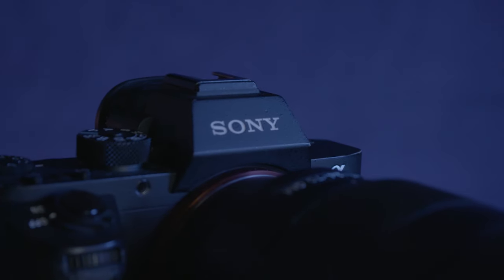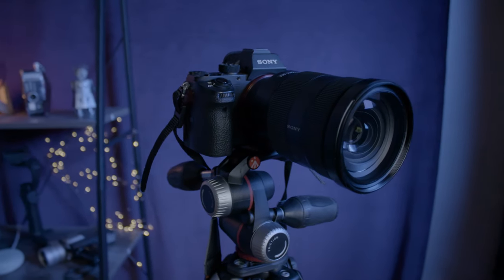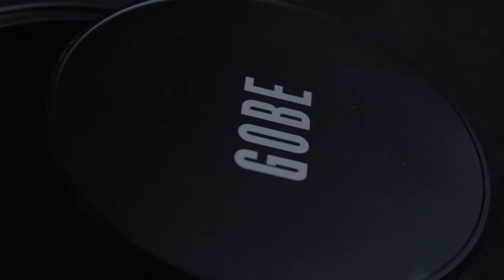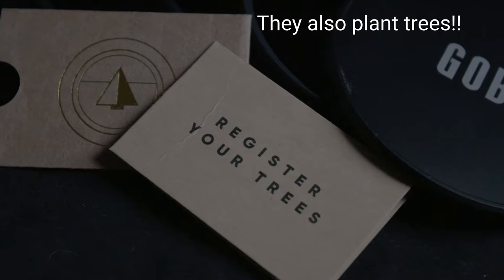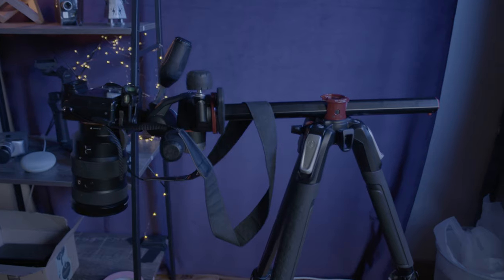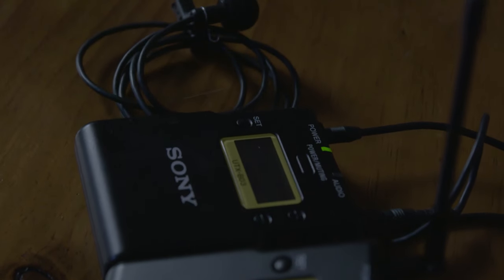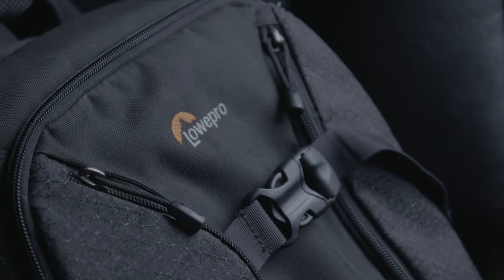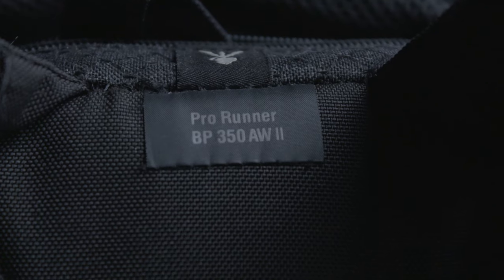My YouTube Kit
Happy Sunday, everyone! How are you all?

Gear gear gear. what do you shoot your videos on? What's in your kit?

Apologies about the slightly quieter music in this one. Something went wrong with the export I think.

I didn't have the chance to fix it before leaving for a short holiday!

F xx